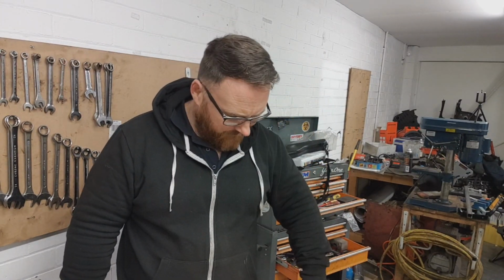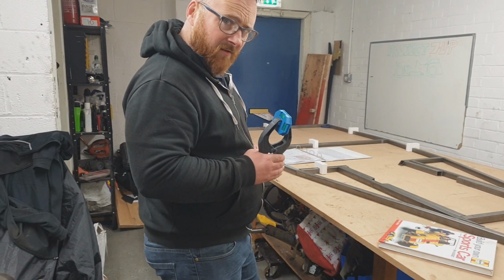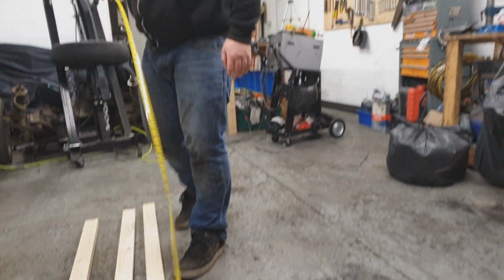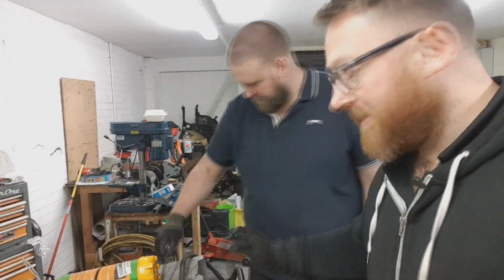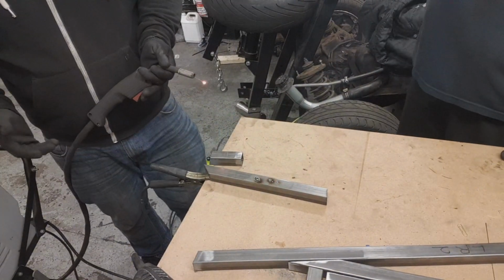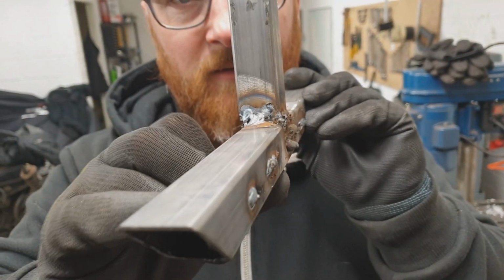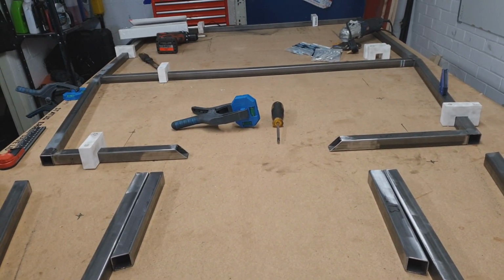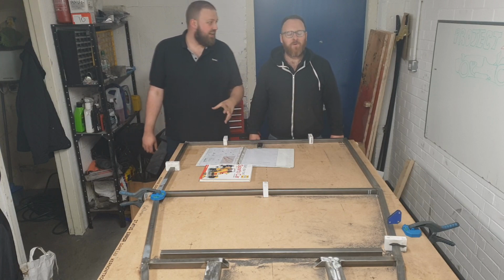Locost 7 Kit Car FULL BUILD!! - Episode 4 - WELD-A-BASE!!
Following a lot of chopping, its time to get welding! How far can we get though? Lets find out!

Like what you see? Want your name on the next one? We do these videos in our own time, off our own coin, and will continue to do so as much as possible but your help will allow us to keep the focus on builds like this.

NEWS! We have merch coming too! Patreons will be getting first access and discounts on all items available! Hit the link and join us.